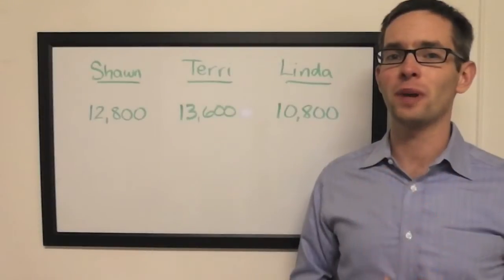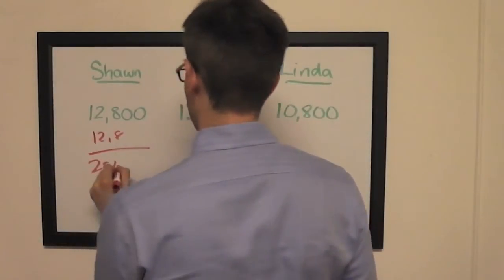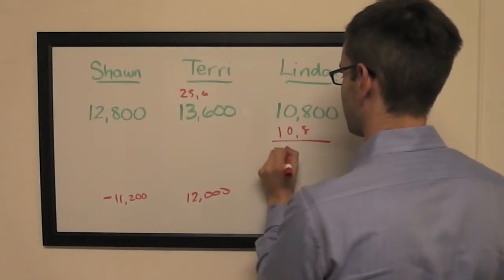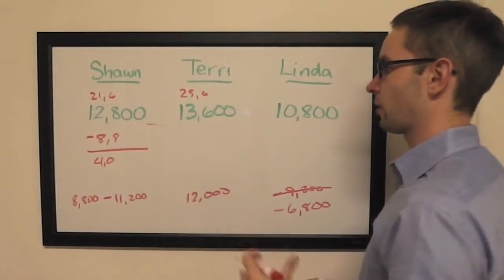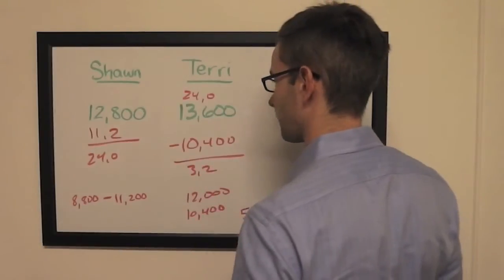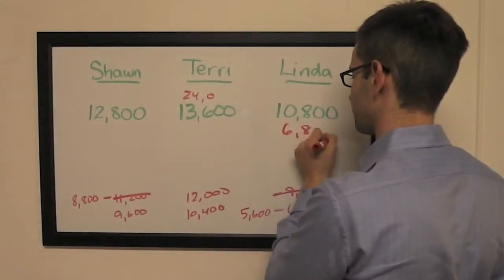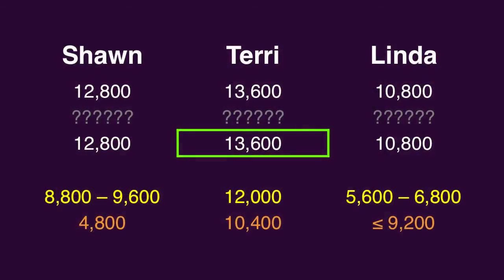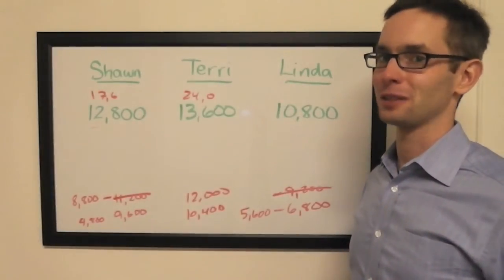The Final Wager – Monday, October 6, 2014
2003 Jeopardy! College Champion Keith Williams breaks down the wagering for the match Shawn Choe vs. Terri Pous vs. Linda Fraley, which first aired October 6, 2014.